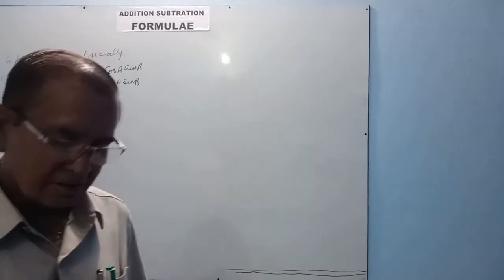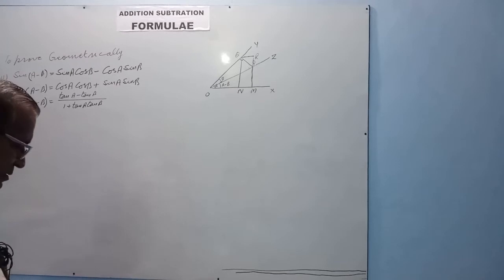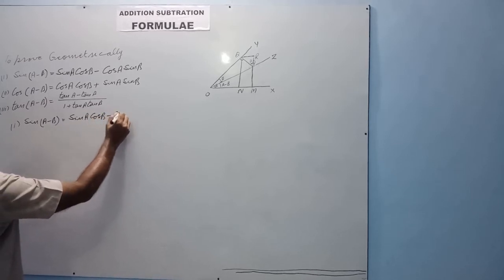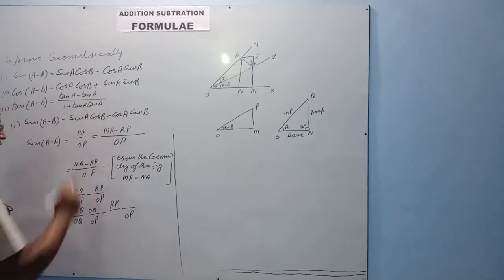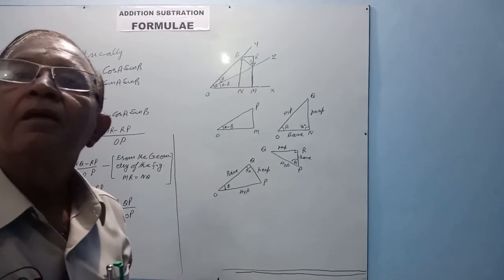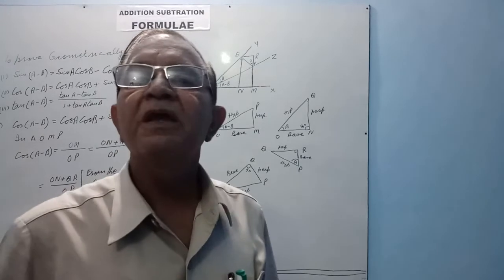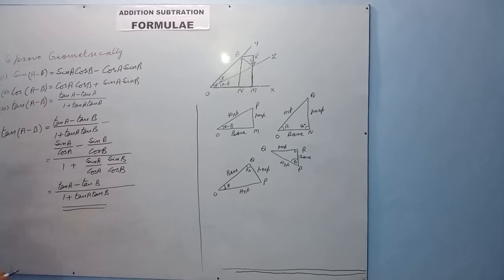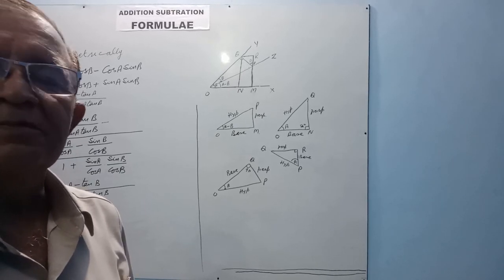GEOMETRICAL PROOF OF SUBTRACTION